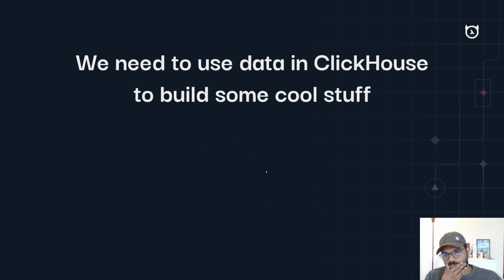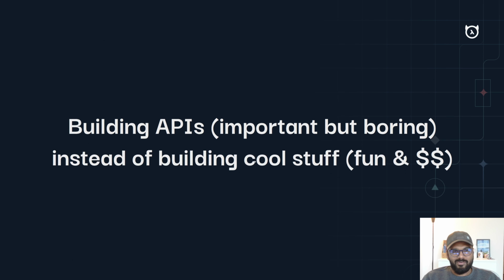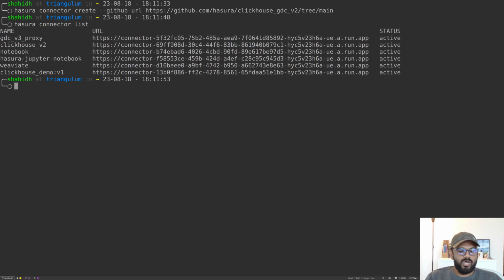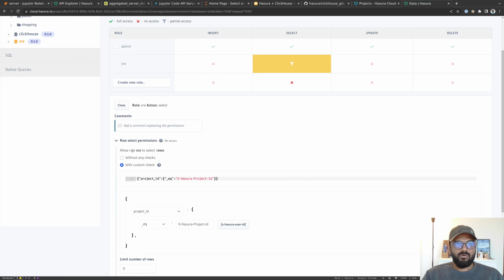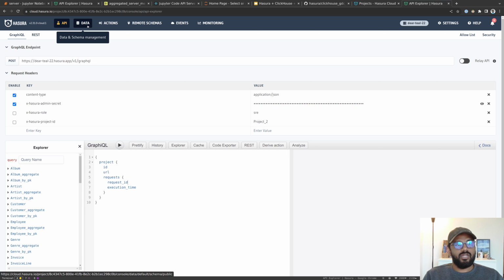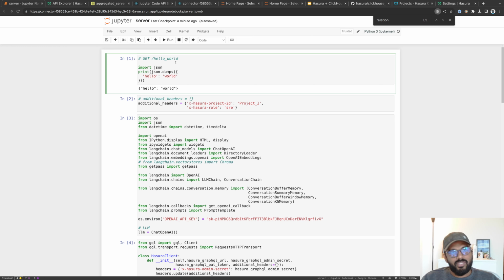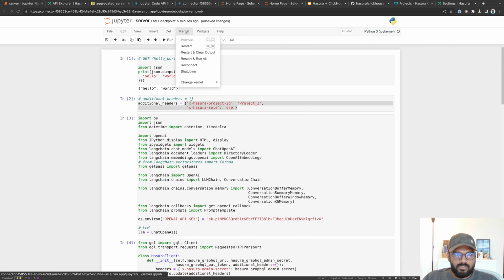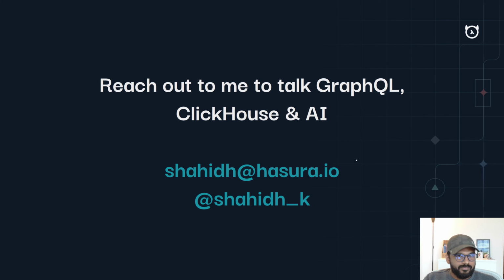Build an SRE app powered by AI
Here's a look at how ClickHouse’s lightning-fast data processing and GPT-4's contextual understanding help build a Hasura-powered problem resolution application. This gives a major boost to the future of SRE and problem resolution.